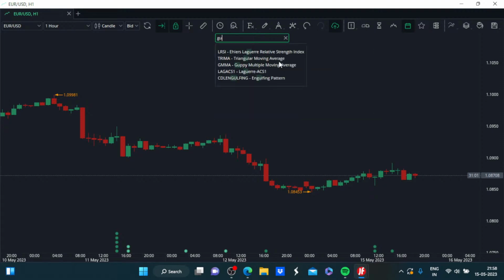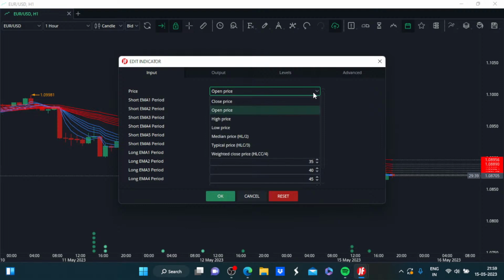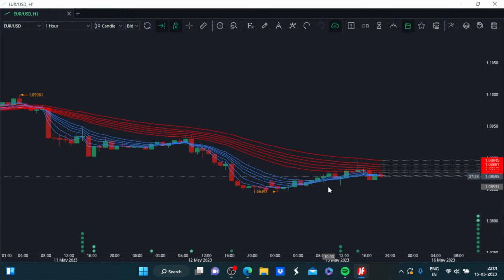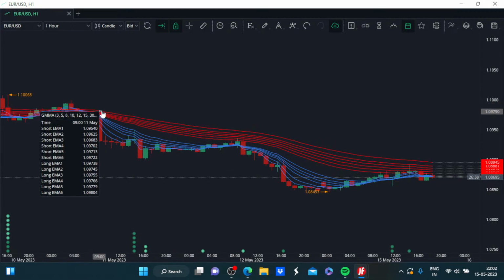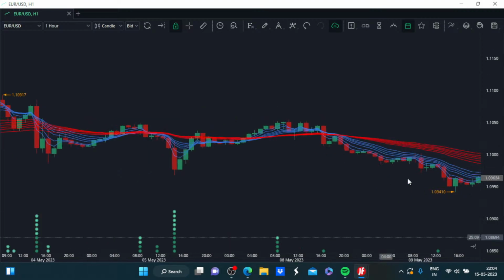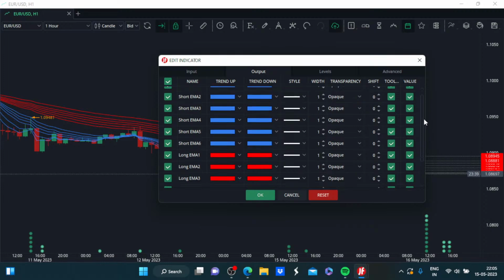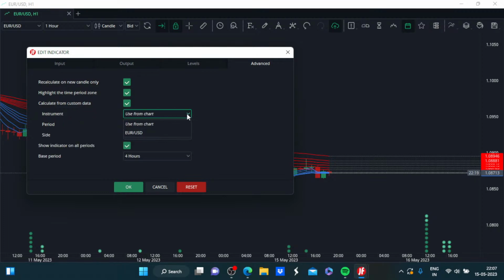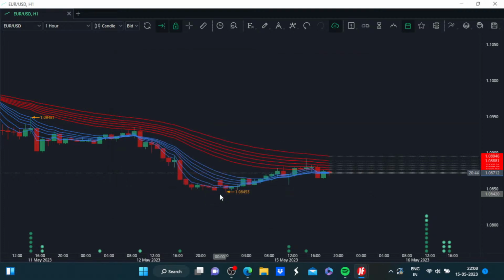JForex Indicators: Guppy Multiple Moving Average (GMMA)